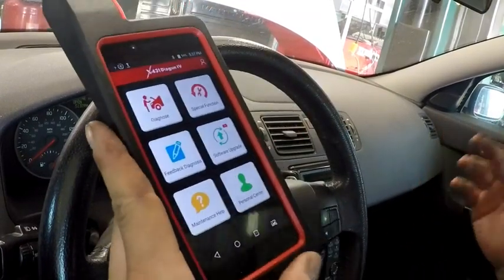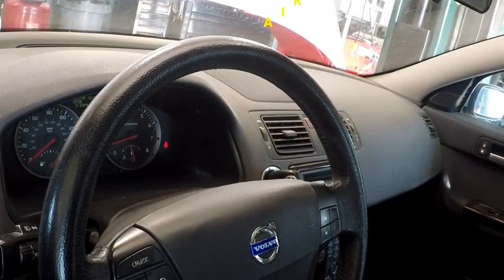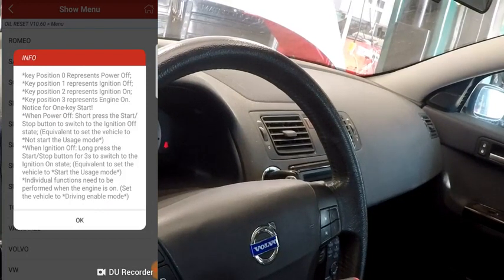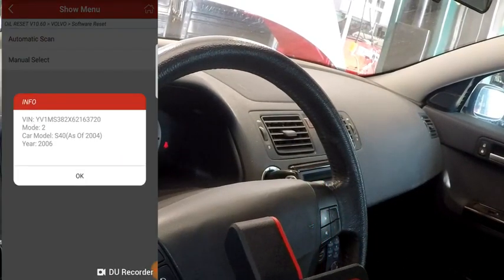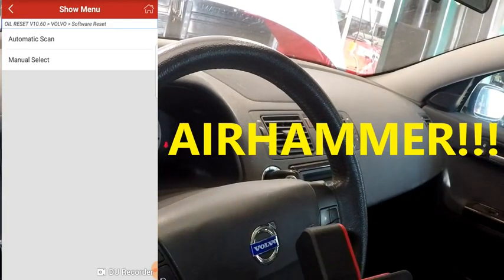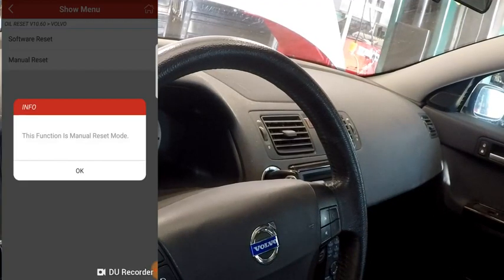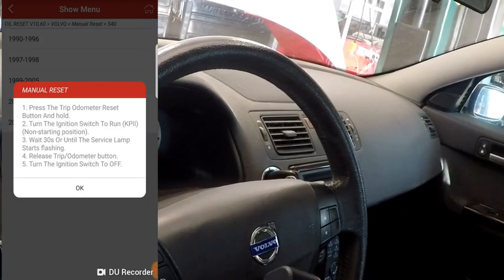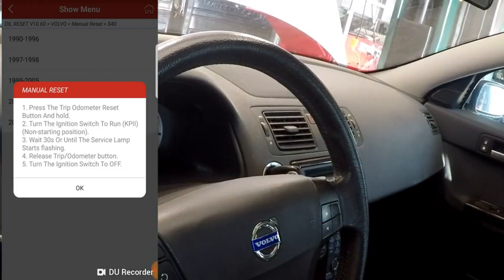Launch X431 Diagun V | Volvo Oil Reset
LAUNCH X431 Diagun V Full System Professional OBD2 Diagnostic Tools ECU Coding Wifi BT code reader Scanner 2 years Free online

👍【2024 OE-LEVEL Car Scanner Diagnostic for All Cars】
🚗【BI-DIRECTIONAL (Active Test) + DIY Cost-effective
🚗【Full System Diagnosis + Wider And Newer Coverage】
🚗【ECU Online Coding & Variant Coding】
🚗【Hardware Upgrade + Online Feedback +DTC Help+Remote Diagnose+25 languages ​​support】
👍【2YEARS Free Update】